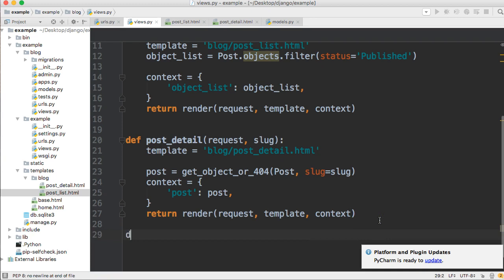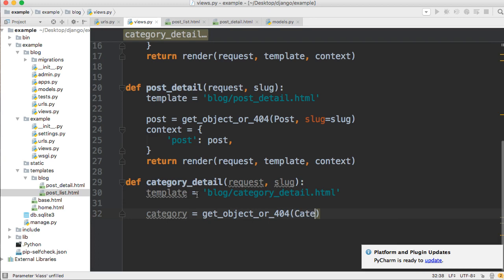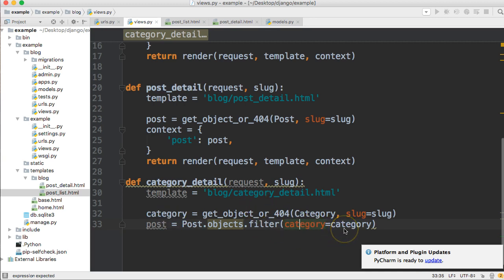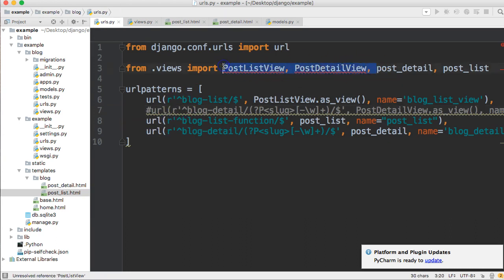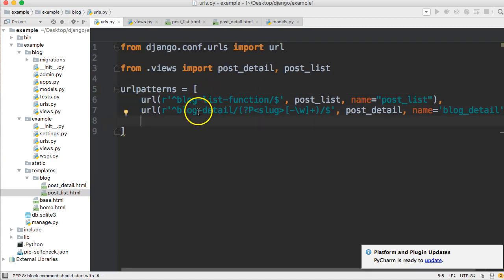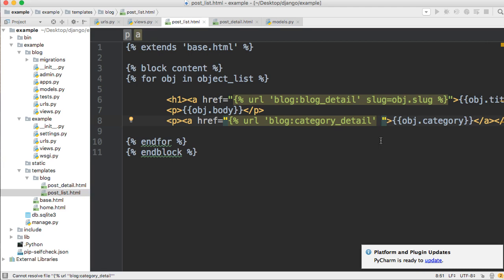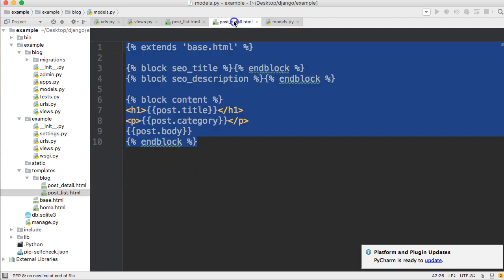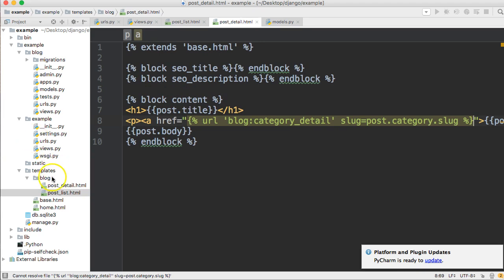How To Django: Blog Application - Category Detail View and Template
In this How To Django tutorial, we will create a category detail view and template associated with the view.